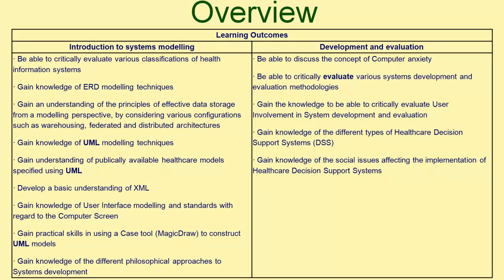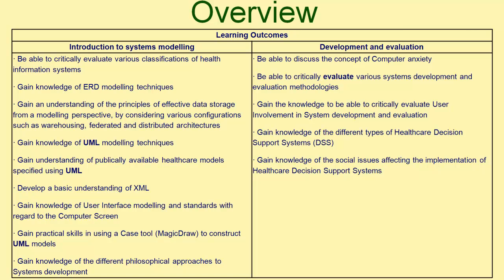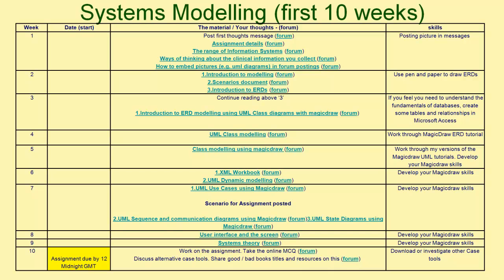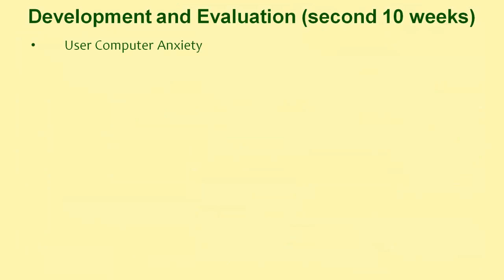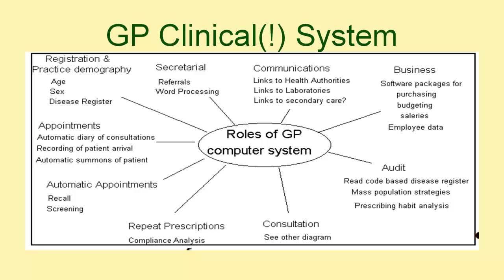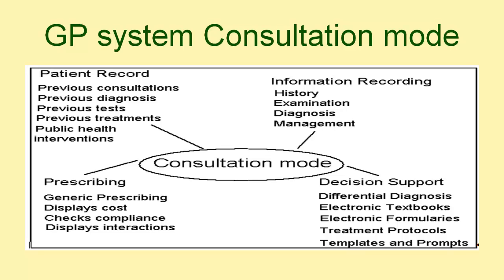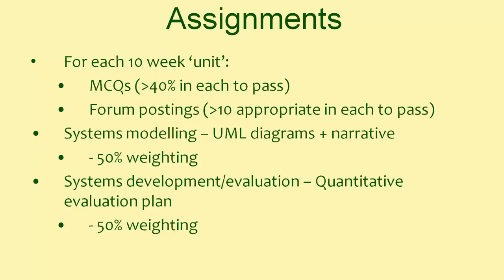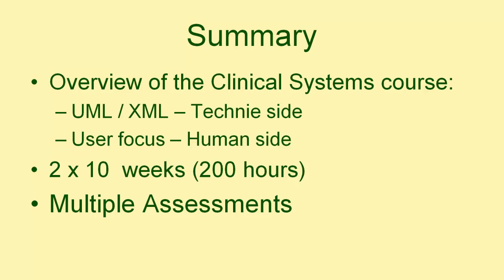Healthcare clinical systems MSc - course overview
This is an overview of a clinical systems course run jointly by the royal college of surgeons (edin) and Edinburgh university (scotland).
The short video introduces the two 10 week courses concerning clinical systems.
The first 10 week course focuses on technical issues - specifying systems using ERD and UML , using Magicdraw.
The second course focuses on human issues, such as computer anxiety, user involvement in specification and evaluation along with decision support.

Robin Beaumont
for Full notes, MCQ's etc see: